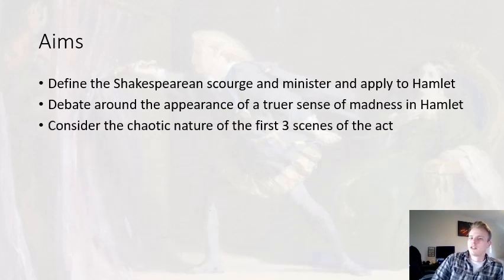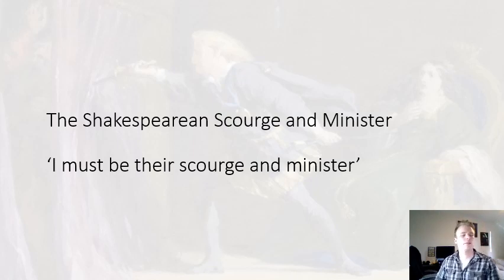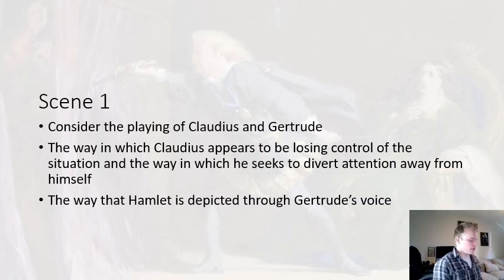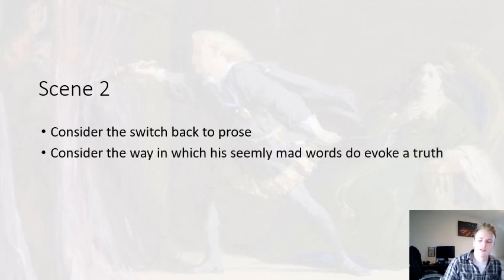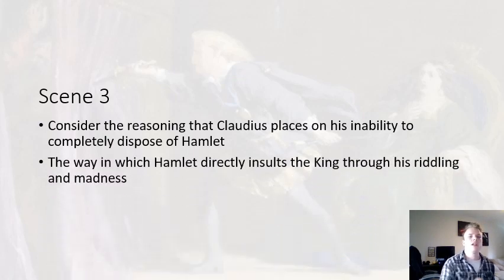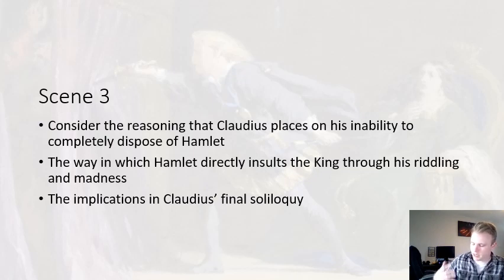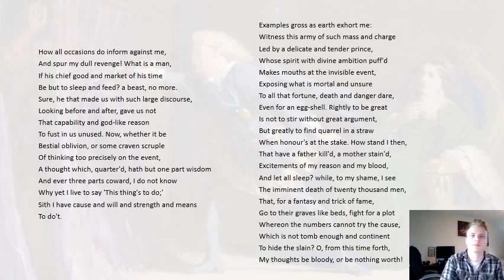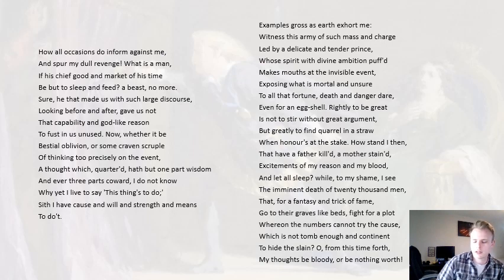Hamlet 13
Hamlet Act 4 1-4